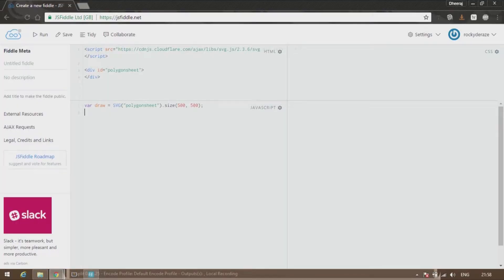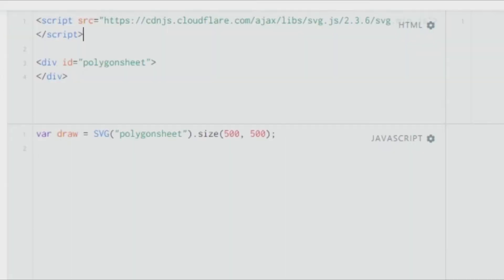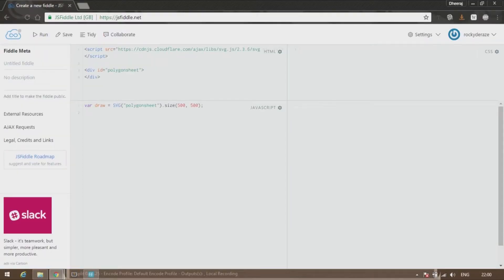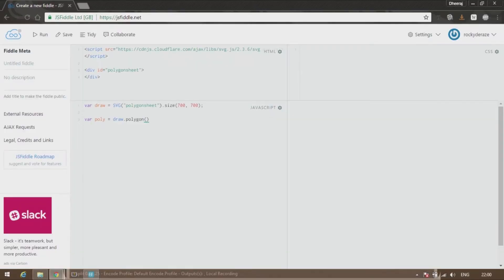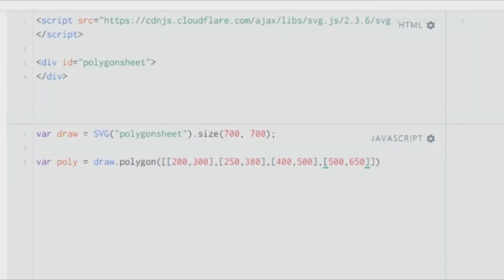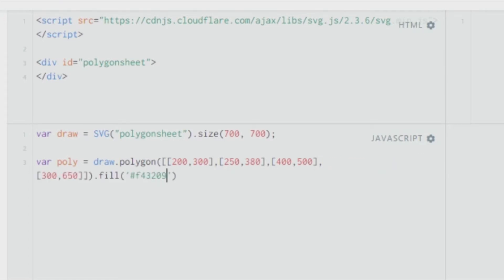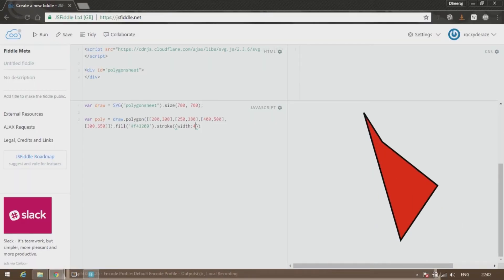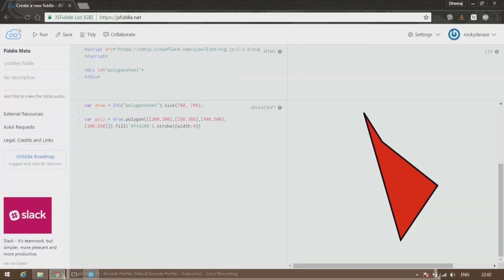SVG.js Lesson 05 - How to Draw Polygons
In this video, I show you how to create polygons easily. The coordinates of the polygon are mentioned in square brackets.